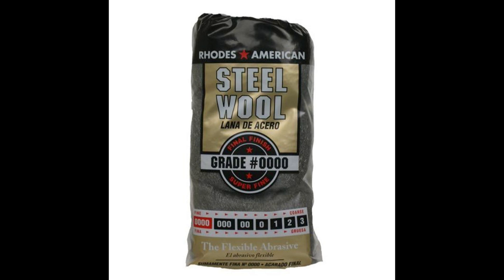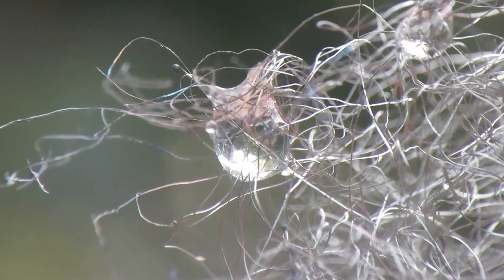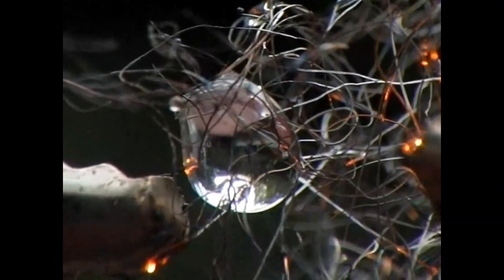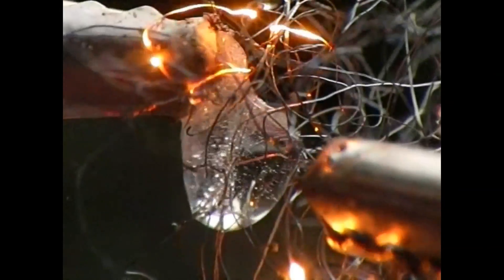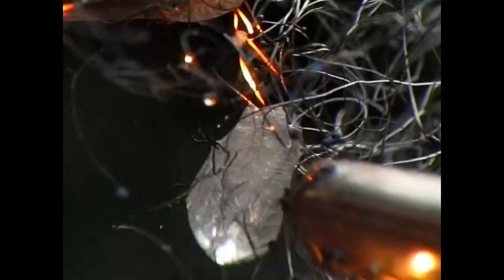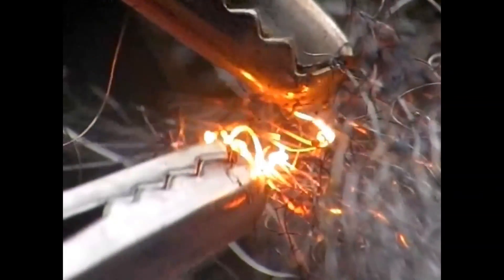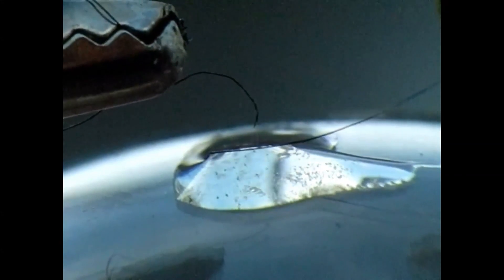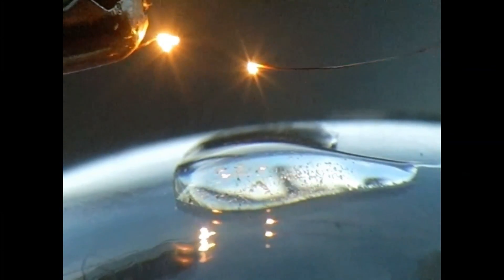Electrolysis within a water drop HHO with steel wool burning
Water drop Electrolysis HHO Steel Wool.
For this experiment I will be using the fines grade of steel wool commercially available with a rating of 25  microns or roughly 1/5th the size of a of a human hair.

A drop of regular tap water is suspended in the web of steel by water tension alone.

Using our super macro lens mounted to our high speed camera we are able to capture detailed imaging at 300 frames per second equaling a ten to one time ratio.

This giant piece of of metal is nothing more than a small electrical jump lead or alligator clip energized with 12 volts of direct current.

Once a good connection is established allowing current to flow within the water droplet, tiny bubbles begin to form consisting of hydrogen gas on the cathode or negative terminal and oxygen on the anode or positive terminal .

Because no electrolyte was used, this process requires excess energy.

Steel wool is commonly used by survivalists and outdoorsmen as an alternative method of fire starting.

Fine diameter steel wool like this will easily burn by adding the current from small A batteries.

Using the surface of a dead incandescent light bulb, a drop of water stays in place.

Adding two individual electrodes made from the steel wool fiber also produces the the hydrogen and oxygen bubbles.

One interesting observation with this experiment is the formation of sticky micro-strands that are much thinner than the 25 micron steel wool electrodes.
This is electrolysis within a drop of water.